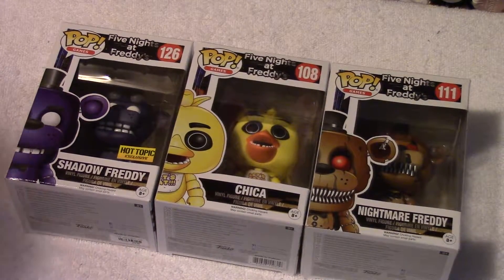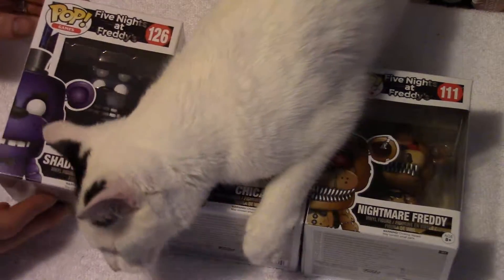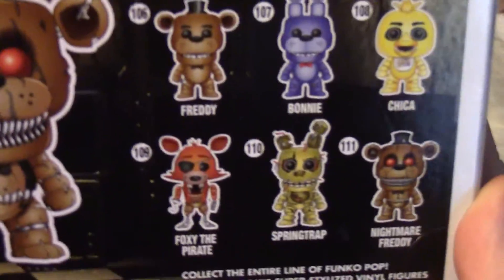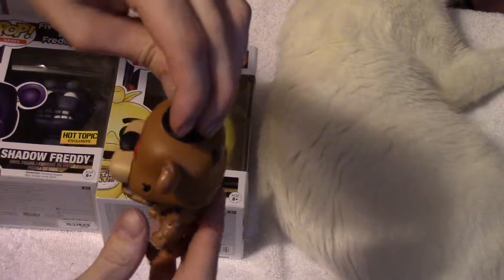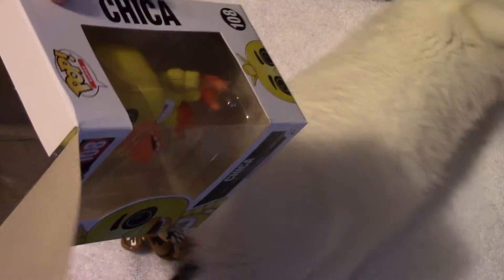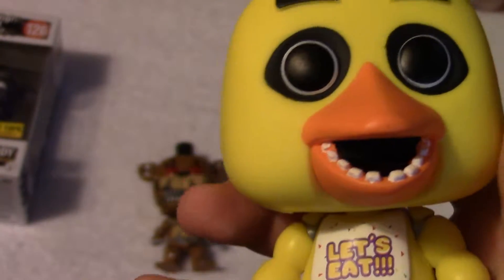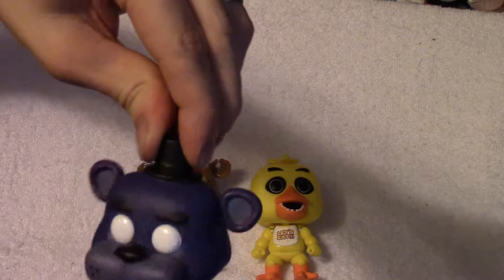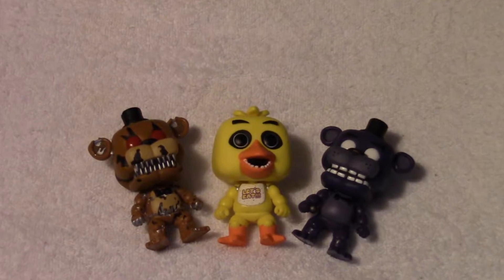Funko Game Pops! Five Nights at Freddy's (Chica, Nightmare Freddy, Shadow Freddy)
Review of Five Nights at Freddy's Funko Pops.  Featuring Chica, Nightmare Freddy and Shadow Freddy)